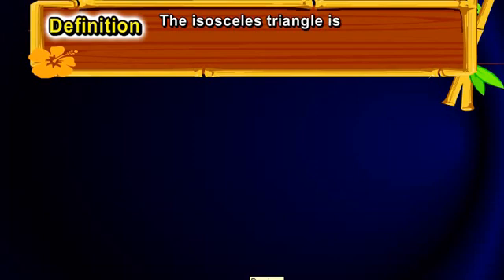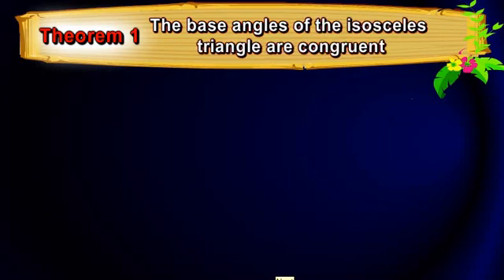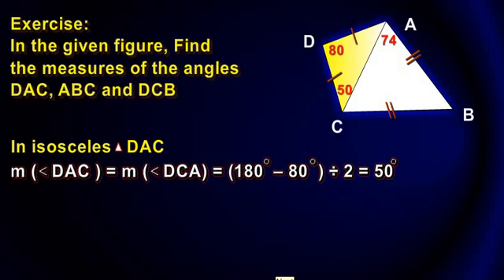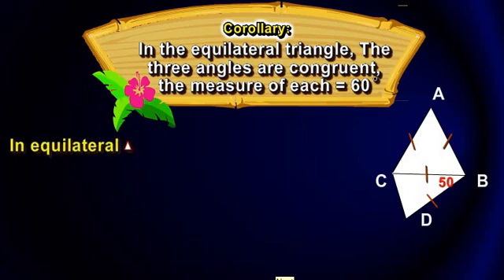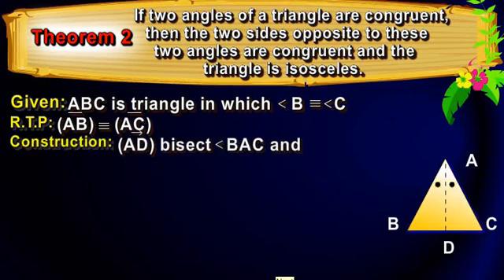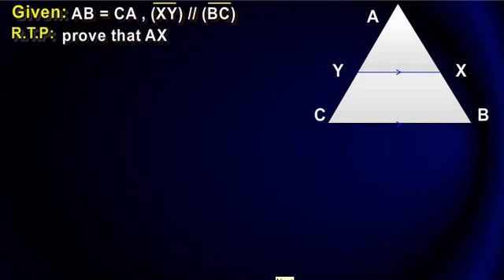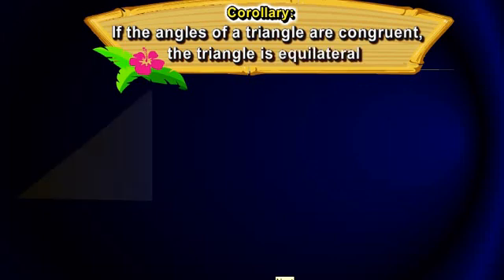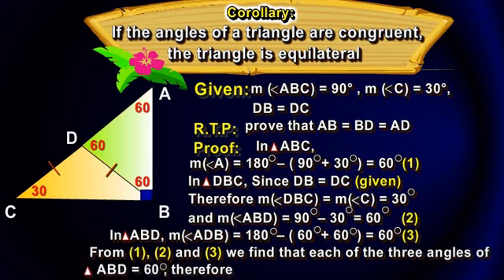2 The isosceles triangle theorem